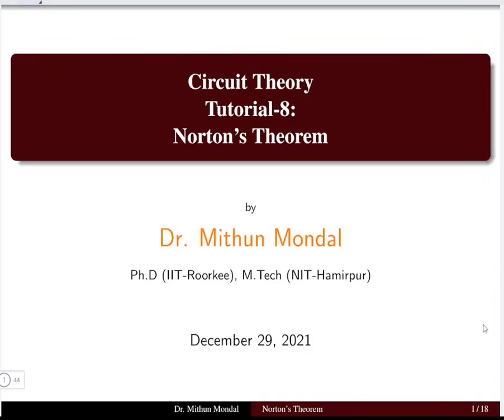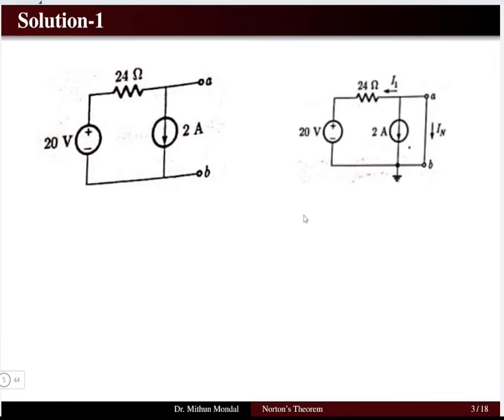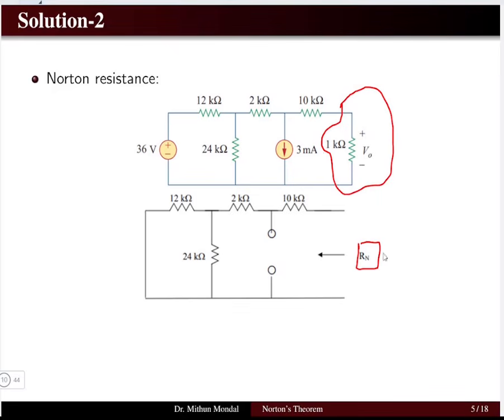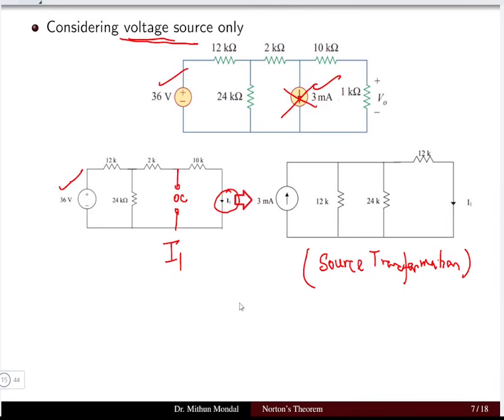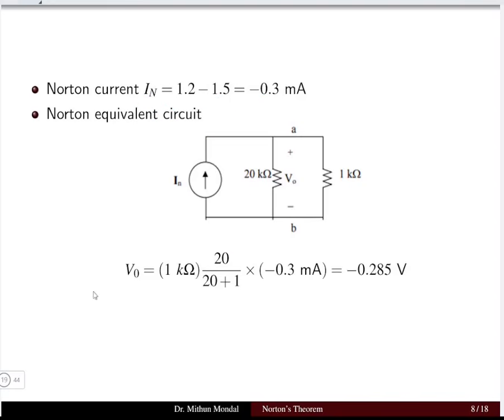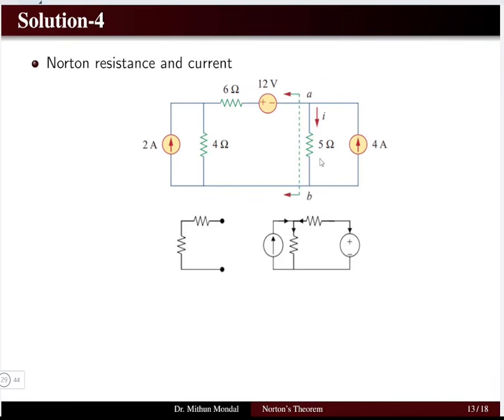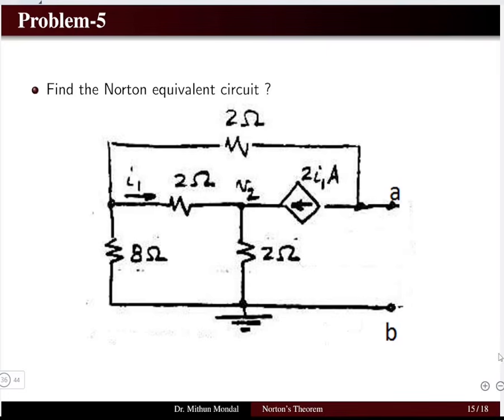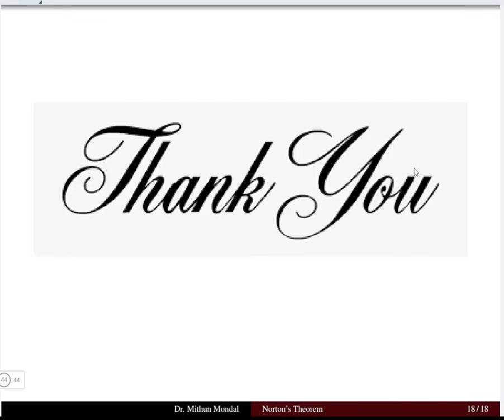Electric Circuit Analysis | Tutorial - 8 | Solved Problems on Norton's Theorem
Norton's Theorem: Simplifying Linear Circuits

Norton's Theorem is a fundamental concept in electrical engineering that simplifies complex linear circuits into a much more manageable equivalent form. It states that any linear two-terminal circuit, no matter how complex, can be replaced by an equivalent circuit consisting of a single current source (Norton Current, $I_N$) in parallel with a single resistor (Norton Resistance, $R_N$). This "Norton Equivalent Circuit" accurately represents the original circuit's behavior at the specified terminals.

This powerful theorem, independently developed by Edward Lawry Norton and Hans Ferdinand Mayer in 1926, is the dual of Thévenin's Theorem, which uses a voltage source in series with a resistor. Norton's theorem is particularly useful for analyzing circuits with varying loads, as it allows for quick calculation of current, voltage, or power for different load resistances without re-analyanalyzing the entire original circuit each time.

Key Facts about Norton's Theorem:

 Applies to Linear Circuits: Only valid for circuits containing linear components like resistors, independent voltage/current sources, and dependent sources.
 Norton Current ($I_N$): Calculated by short-circuiting the terminals of interest and determining the current flowing through that short circuit.
 Norton Resistance ($R_N$): Found by "killing" (deactivating) all independent sources (voltage sources become short circuits, current sources become open circuits) and calculating the equivalent resistance seen from the open terminals. Importantly, $R_N$ is identical to the Thévenin Resistance ($R_{Th}$).
 Equivalent Circuit: A current source $I_N$ in parallel with resistor $R_N$.
 Applications: Simplifies circuit analysis, helps determine initial-condition and steady-state responses, and is crucial for understanding maximum power transfer.
 Limitations: Cannot be applied if there's magnetic coupling between load and circuit elements, or if the load involves dependent sources in series or parallel.

Important Search Queries:

 What is Norton's Theorem?
 How to apply Norton's Theorem?
 Norton's Theorem solved examples
 Norton equivalent circuit steps
 Norton current calculation
 Norton resistance calculation
 Norton's Theorem formula
 Thevenin's Theorem vs Norton's Theorem
 Circuit simplification theorems
 Linear circuit analysis